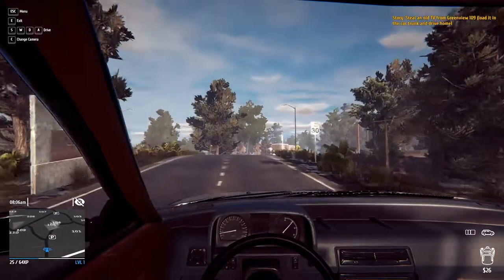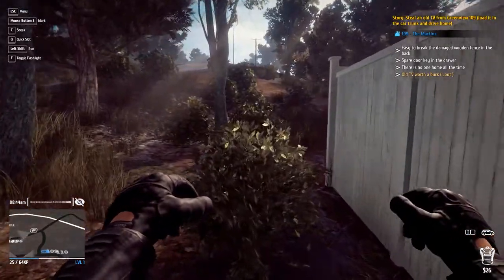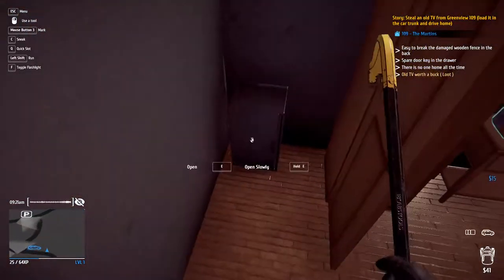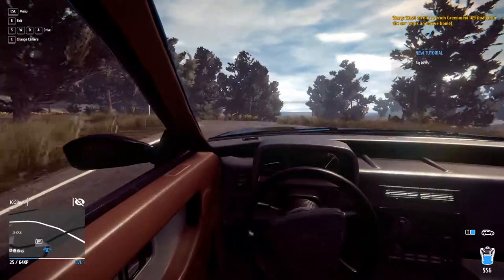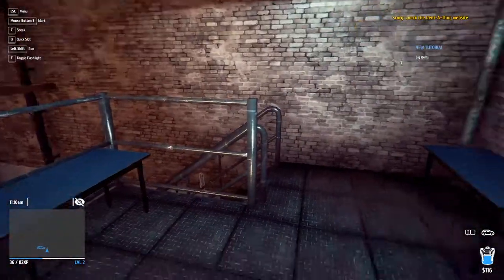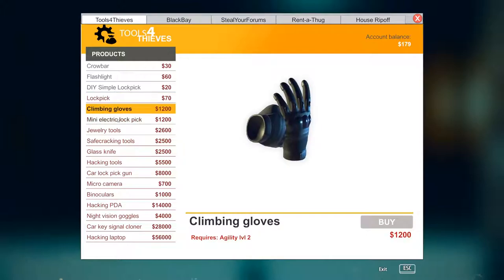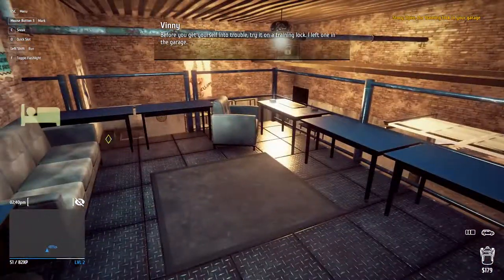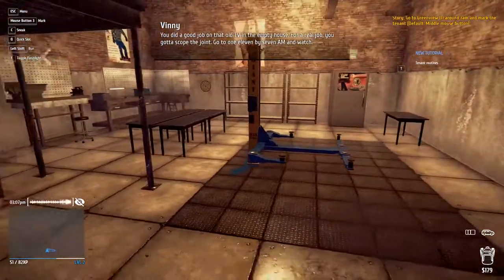Smashing Plates And Breaking Hearts in Thief Simulator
Let's play Thief Simulator! In order to keep creepy Vinny off our back we gotta steal stuff and break dishes? Okay, sure.